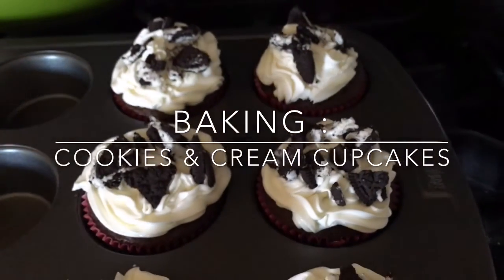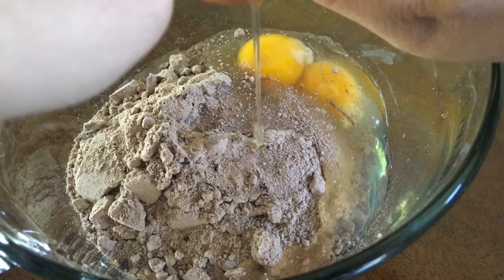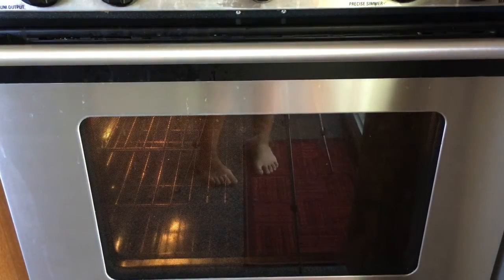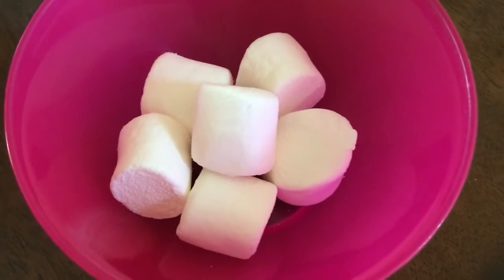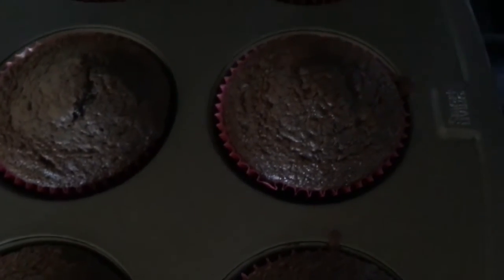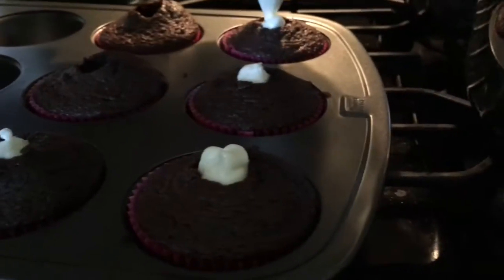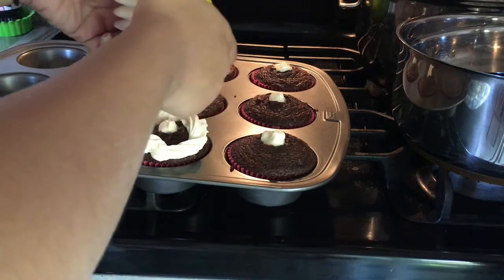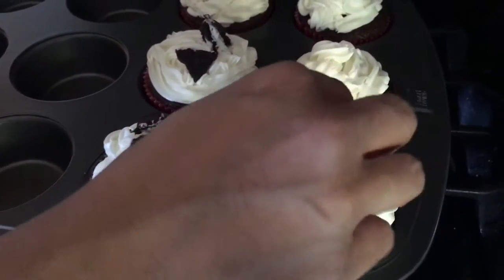HOW TO BAKE: COOKIES & CREAM CUPCAKES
leaving video ideas in the comment section please !!!